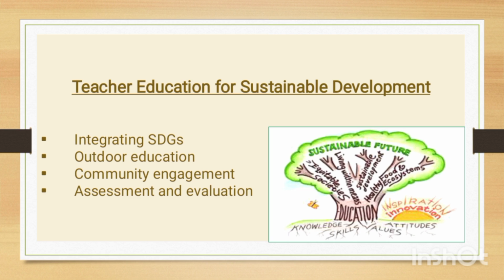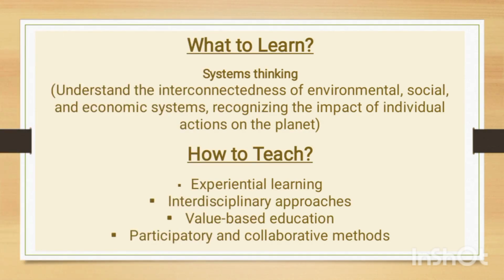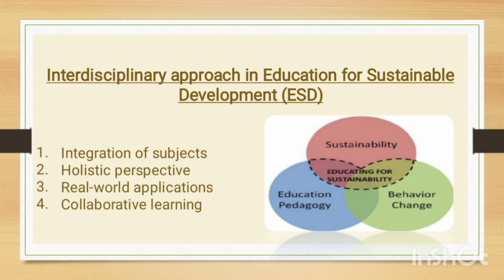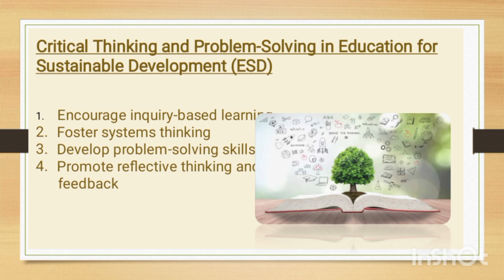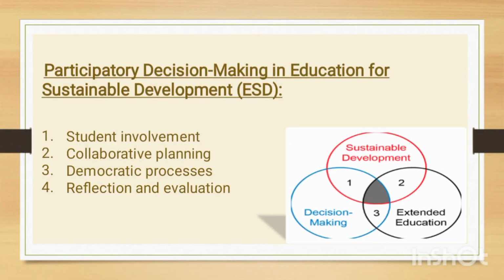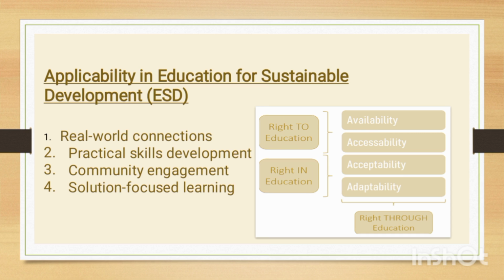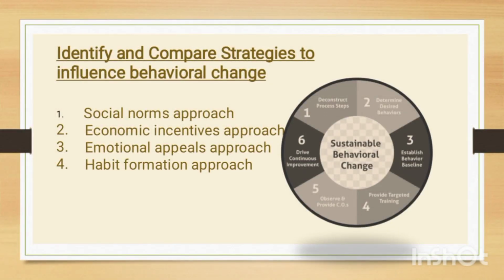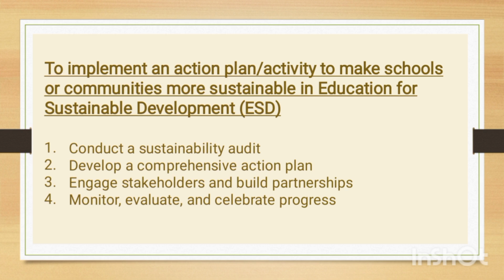Teacher education for Sustainable development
Teacher Education for Sustainable Development (ESD)
In this video, we explore how teacher education plays a pivotal role in achieving the goals of sustainable development. We’ll look at how future educators can integrate sustainability, critical thinking, and global citizenship into their teaching practices.

📌 Topics Covered:

What is Education for Sustainable Development (ESD)?

Role of teachers in promoting sustainability

Integrating ESD in teacher training programs

Challenges and strategies in implementing ESD

🎯 Ideal for: BS Education students, educators, curriculum planners, and those preparing for roles in sustainable and inclusive education.